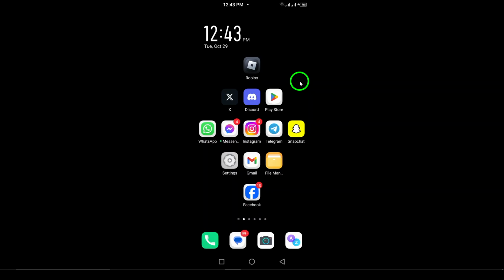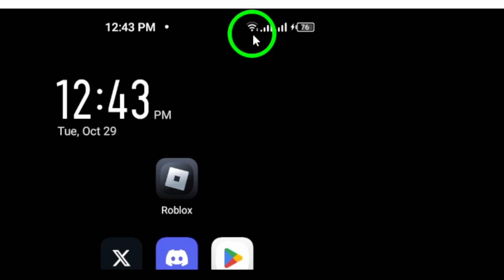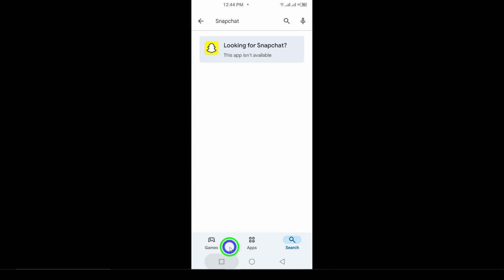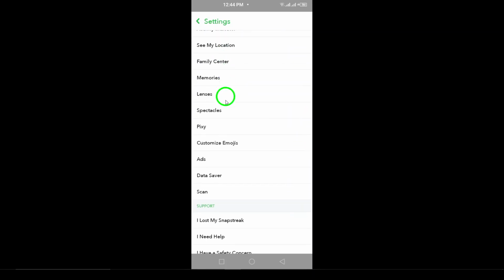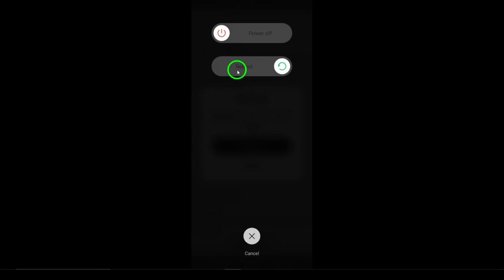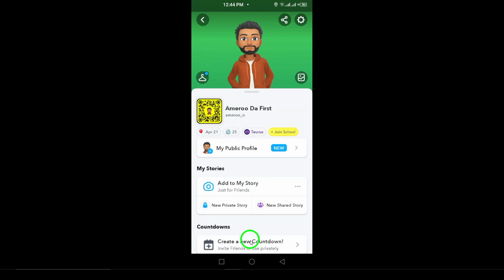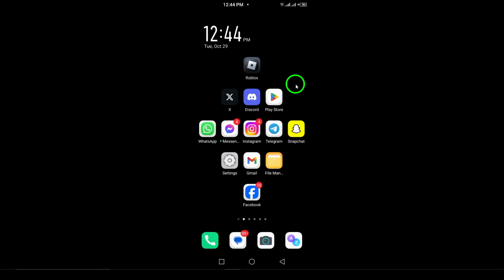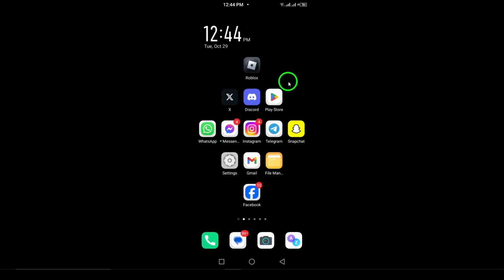How to Fix Snapchat Not Showing Messages (Updated)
Learn how to fix the issue of Snapchat not showing messages with these simple steps! If you're struggling to see your messages, follow these solutions to get back to chatting in no time.

Steps:
1. Check Your Internet Connection
2. Update Snapchat
3. Clear Snapchat Cache
4. Restart Your Device
5. Check for Snapchat Outages
6. Reinstall Snapchat
7. Check if You've Been Blocked

Chapters:
00:00 Intro
00:12 Soultion
01:05 Outro